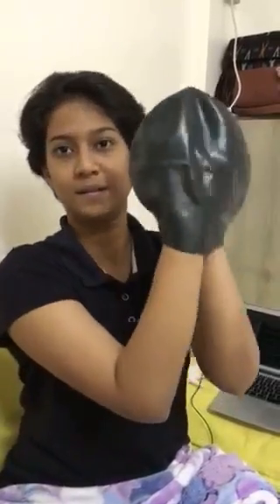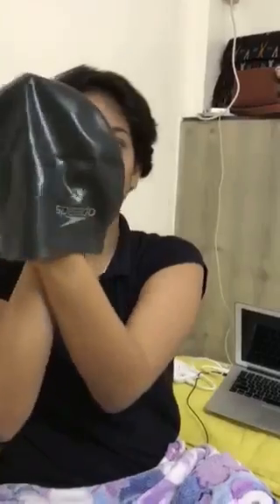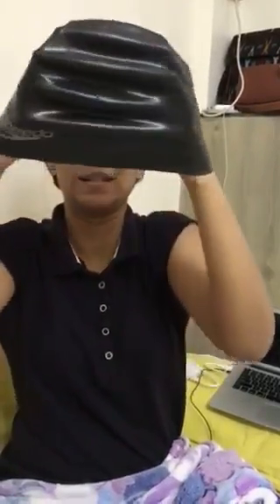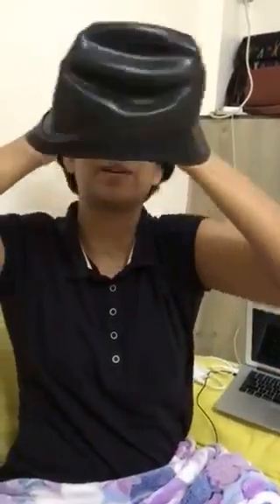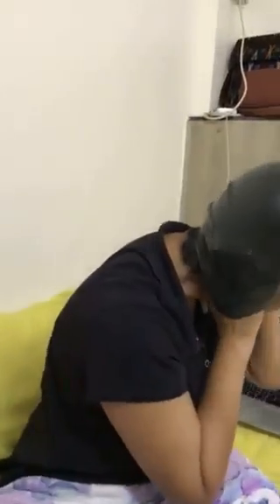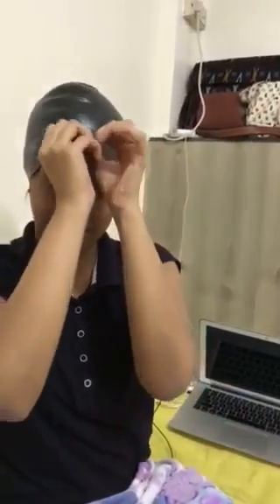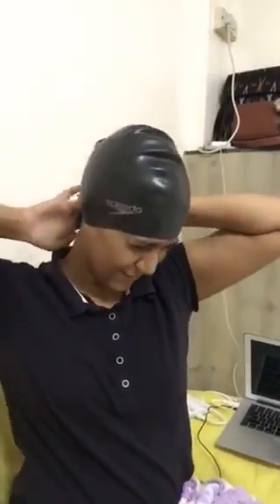Shilly Teaches Me How To Wear A Swimming Cap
Shilly teaches me how to wear a swimming cap because I have torn many a swimming cap in this life and also, my head is large and my hair - too much.